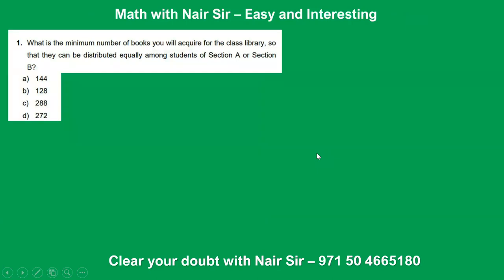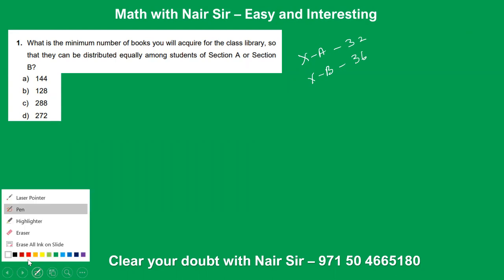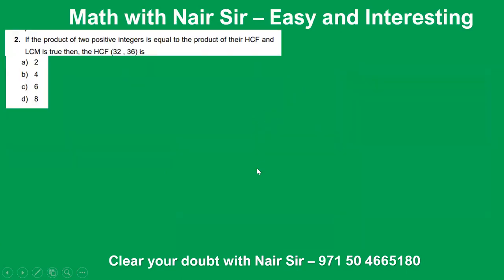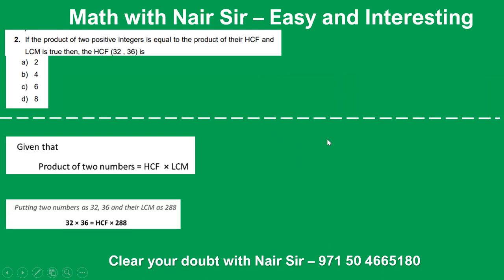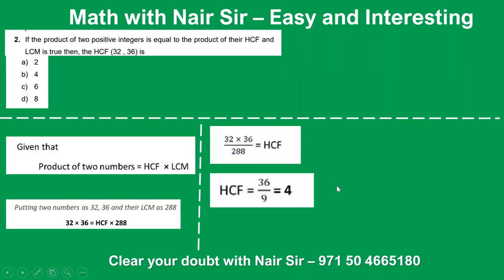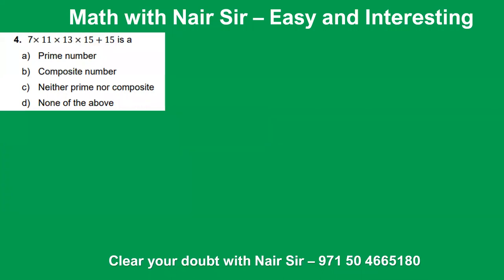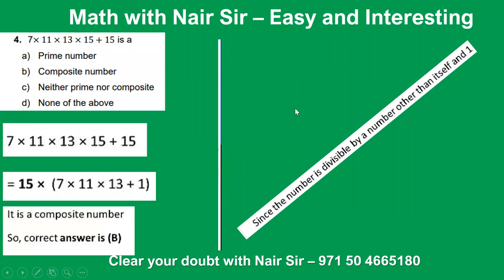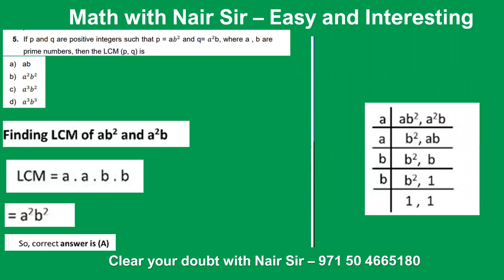X CBSE - Case Based Study Question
To enhance the reading skills of grade X students, the school nominates you and two of your friends to set up a class library. There are two sections- section A and section B of grade X. There are 32 students in section A and 36 students in section B.

1. What is the minimum number of books you will acquire for the class library, so
that they can be distributed equally among students of Section A or Section
B?
a) 144
b) 128
c) 288
d) 272
2. If the product of two positive integers is equal to the product of their HCF and
LCM is true then, the HCF (32 , 36) is
a) 2
b) 4
c) 6
d) 8

Promoting Mental Math

Introduction
Additions
Subtractions
a. All from 9 last from 10
b-Vinculum
c-Spark Subtraction
d-All from 9 last from 10 -Applications
Multiplications
e-Urdhva Tiryagbhyam
h-Balancing Technique
i-Antyayor Dasakepi
Divisions
a. Nikhilam Method
b-Paravartya Method
c-Arthur Benjamin Method
d-Digital SumSquares
a. Squaring
Cubes
Square roots
Cube roots
Algebra
Squares
a. Squaring
Cubes
Square roots
Cube roots
Algebra